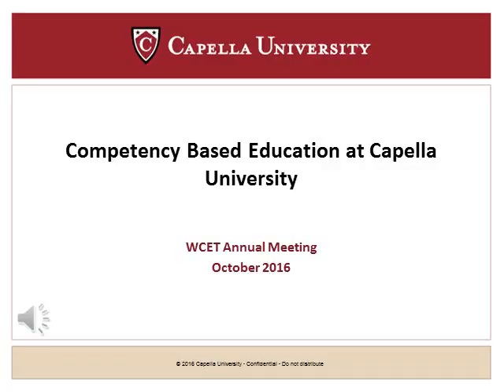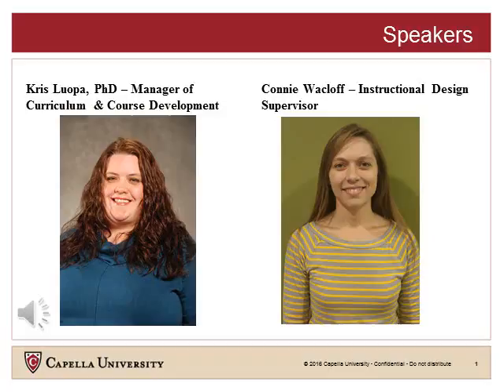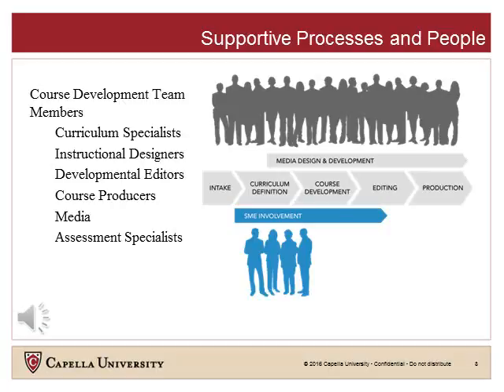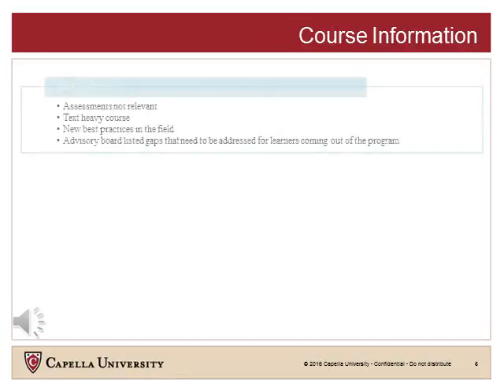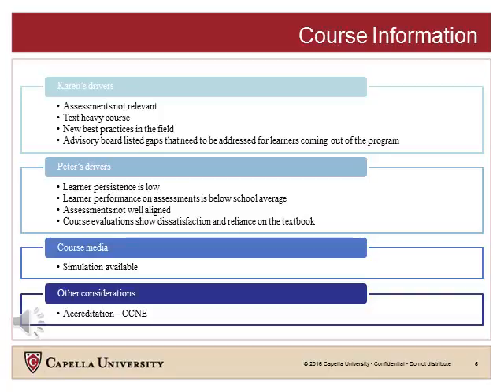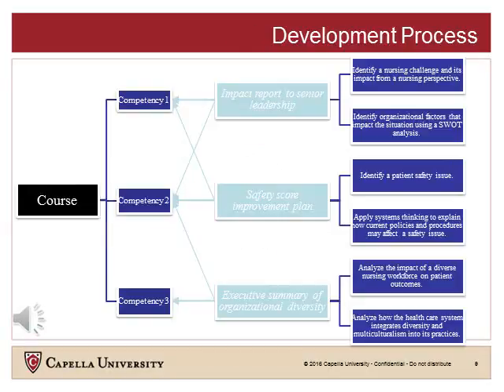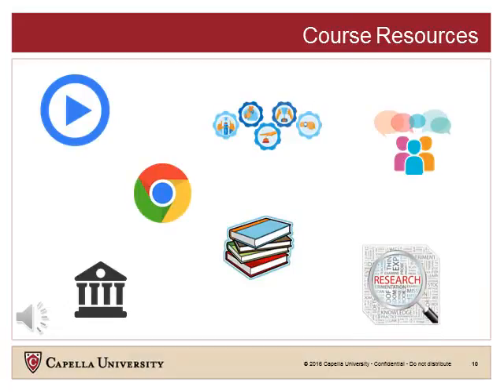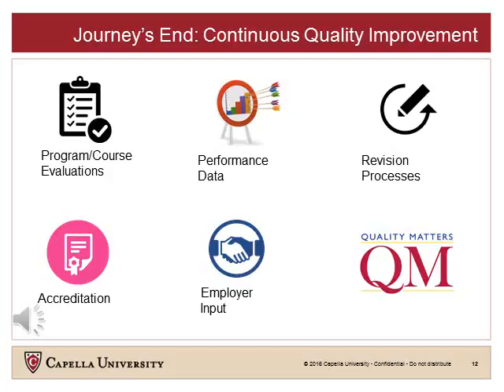CBE at Capella University